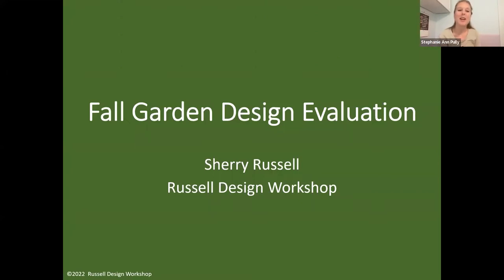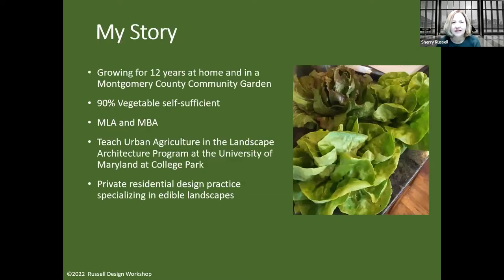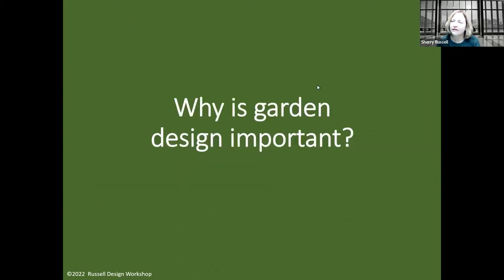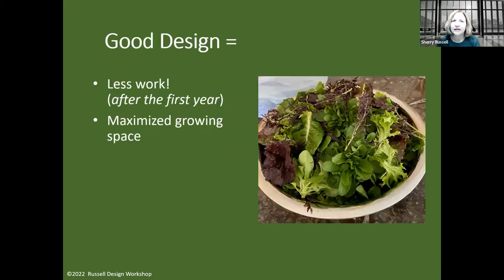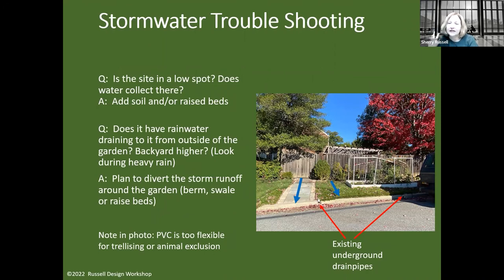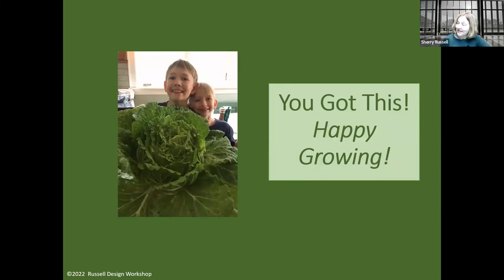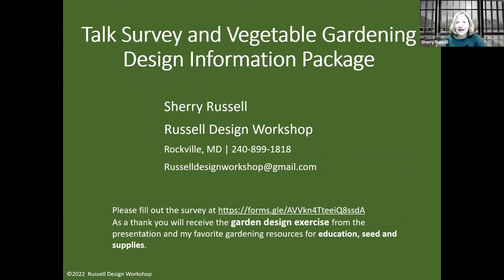Fall Vegetable Garden Evaluation: Is it time to redesign your garden?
Original webinar date: Monday, October 10, 2022
Presenter: Sherry Russell, MLA
Description: Fall is the perfect time to assess your garden’s performance and design. This talk gives gardeners the tools to evaluate their site and introduces gardeners to design guidelines using photos of existing gardens. Examples will be primarily drawn from traditional in-ground gardens and raised bed gardens.